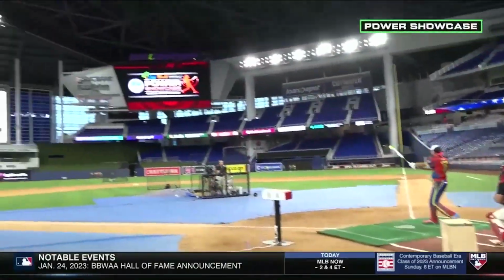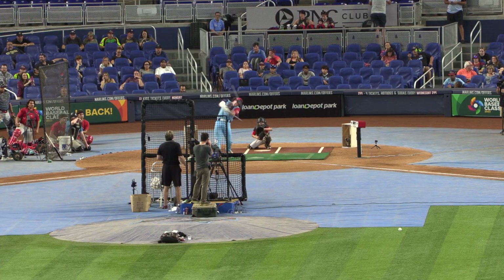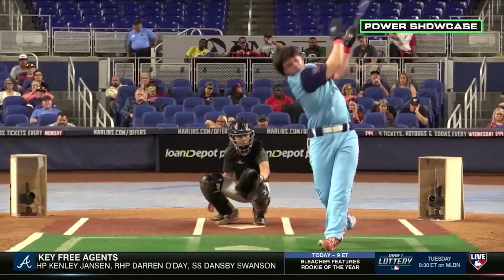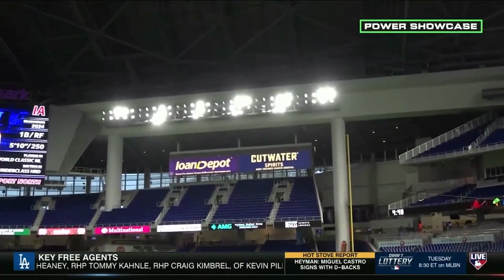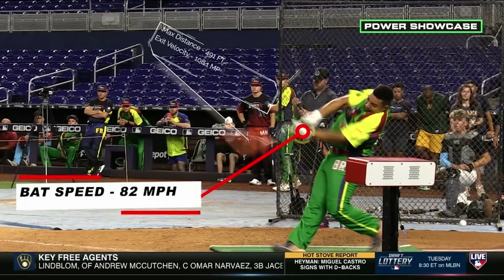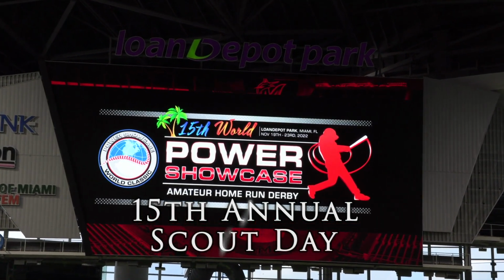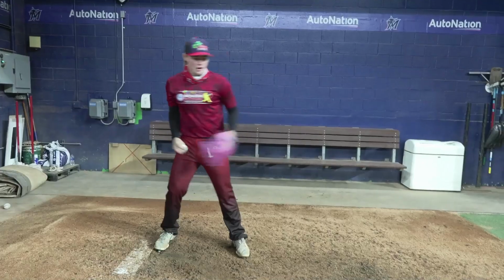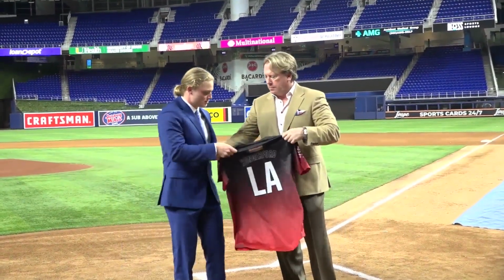Top Pitching Prospect ('23) Jacob Hungerford - 15th World POWER SHOWCASE - loanDepot Park, Nov 19-23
Top Pitching Prospect ('23) Jacob Hungerford - 15th World POWER SHOWCASE - loanDepot Park, November 19th through the 23rd - Miami, FL 2022.